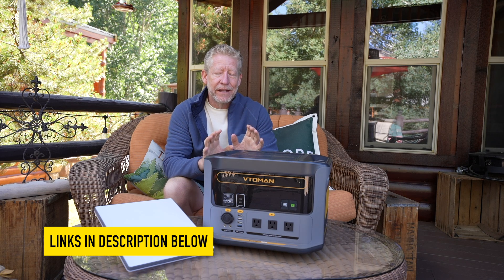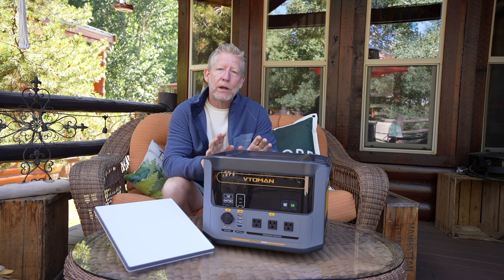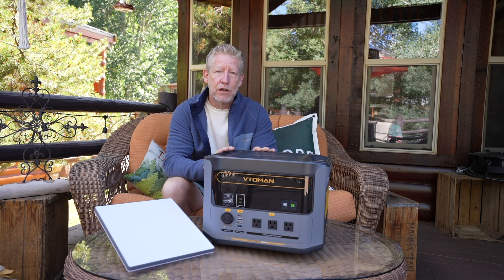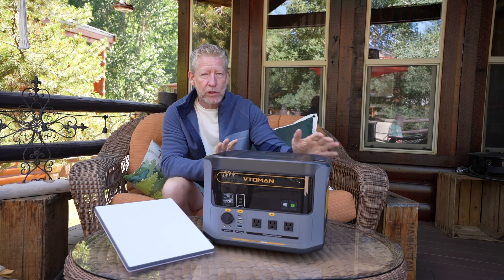Ultimate Fast Charge Power Station: Starlink Mini Runs 48 Hours!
Unlock continuous internet with the Starlink Mini! See how the VTO Man Flash 1500 portable power station delivers an incredible 45-48 hours (nearly 2 full days) of power, making it perfect for off-grid adventures, remote work, and emergency backup. We'll show you the most efficient way to power your Starlink Mini and keep you connected.

The VTOMAN FlashSpeed 1500 Portable Power Station, featuring a robust 1500W output (3000W peak) and a massive 1548Wh LiFePO4 battery, this solar generator fully recharges in just 1 hour via AC input. Perfect for home backup, camping, RV trips, or powering professional tools, its 20ms UPS function ensures uninterrupted power for critical devices like CPAP machines and refrigerators. With an expandable capacity up to 3096Wh and a SuperSafe™ LIFEBMS™ system for 10-year lifespan (3100+ cycles), the FlashSpeed 1500 offers unmatched durability and versatility. Experience fast charging, multiple output ports (AC, USB-C 100W, USB-A, DC), and rugged design for all your off-grid and emergency power needs.

🔗 DC Power Cord
🔗 DC Aligator Clips
🔗 Portable Power Bank

0:00 Intro
1:25 Specs
4:23 Powering Starlink
6:27 outro